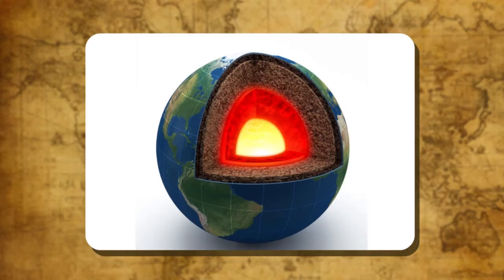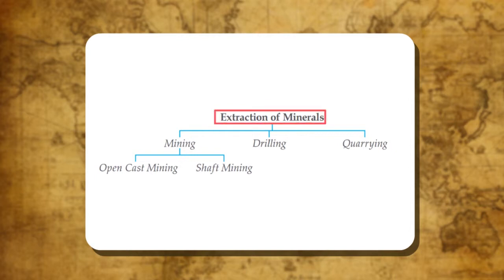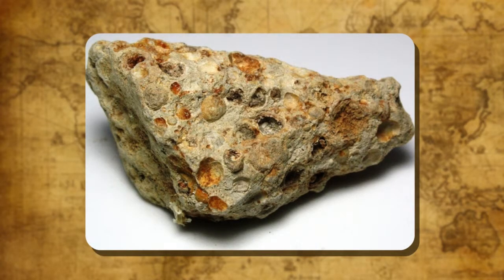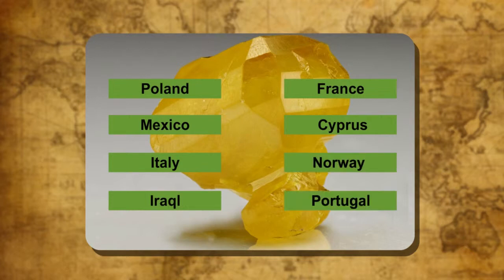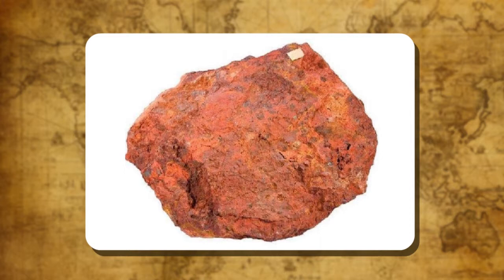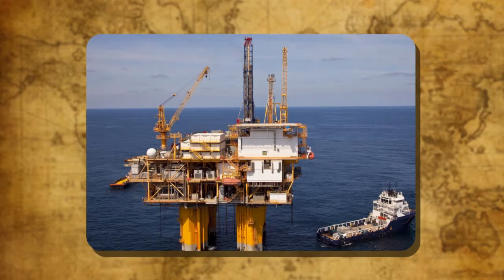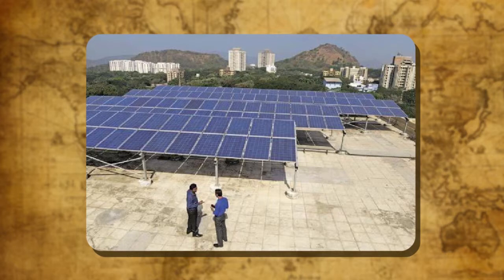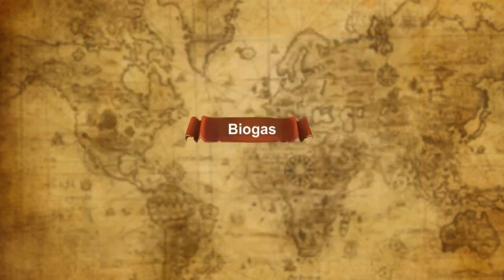Ch-20_Mineral and Power Resources-Cosmos-Book-8